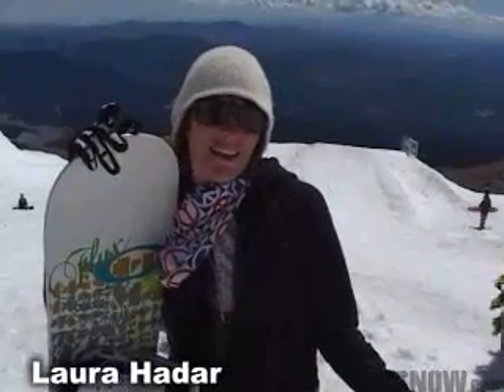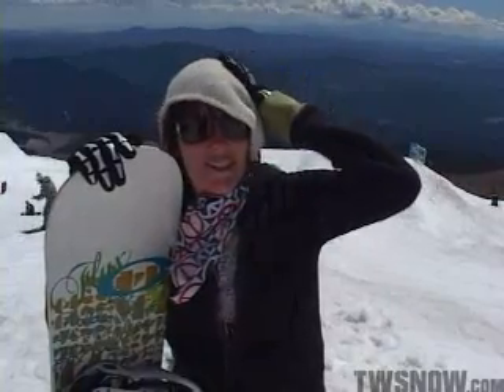hadar_270_dl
caption